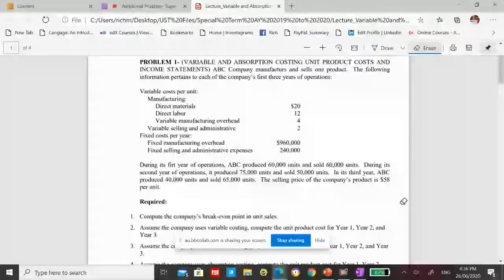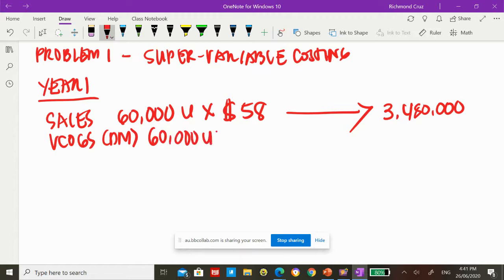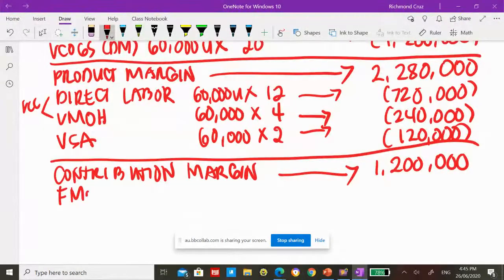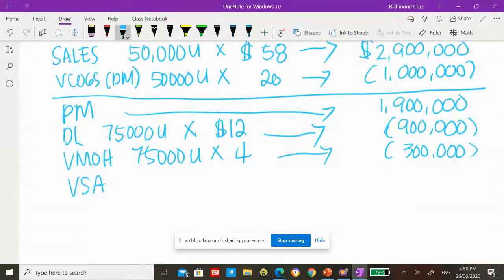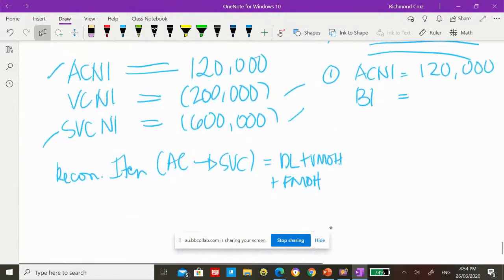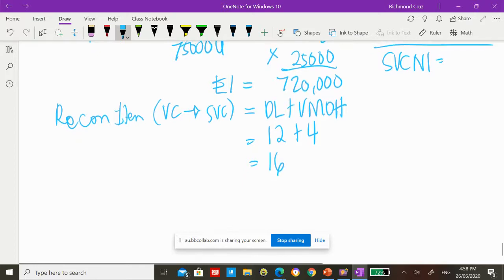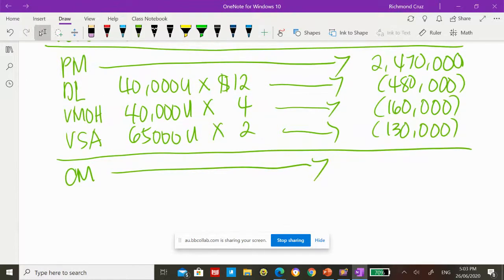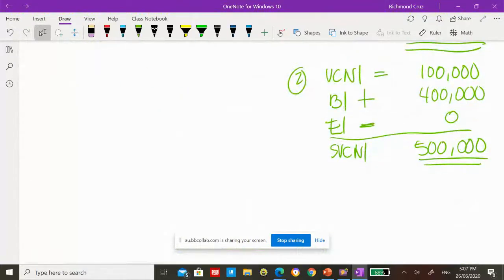Module 2- Super-Variable Costing Method in Problem 1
In this video instead of regular variable costing and absorption costing method, we will apply the concept of "Super-variable costing" or Throughput Costing in Problem 1 (originally problem 1 requirement is variable costing and absorption costing).